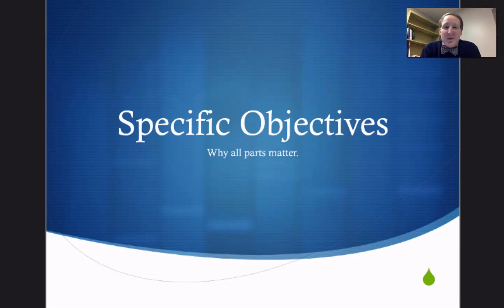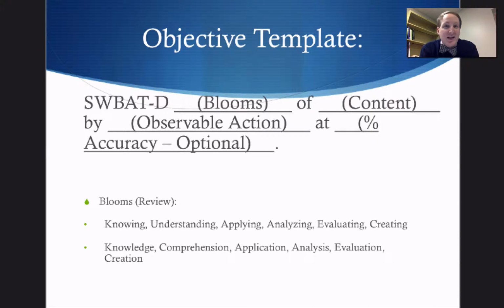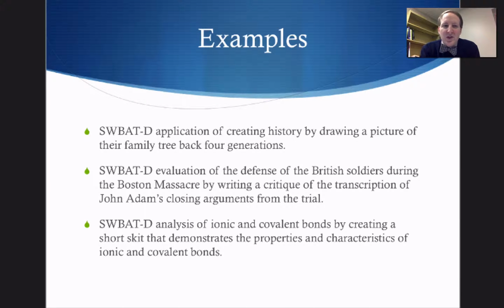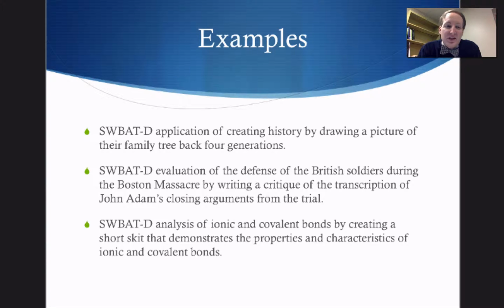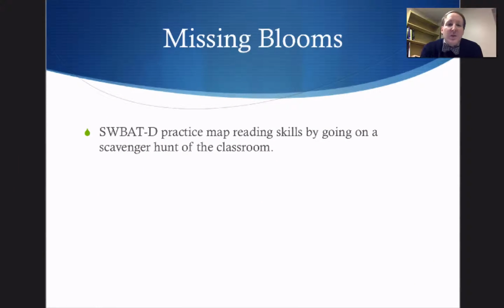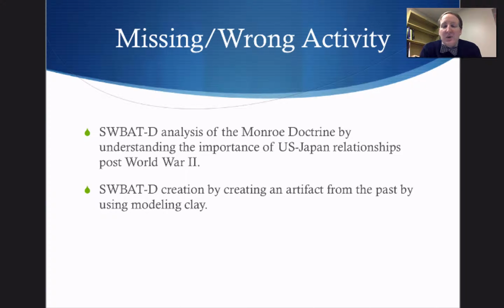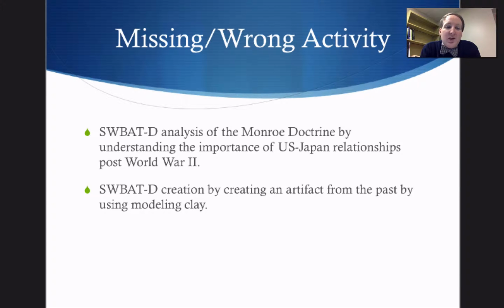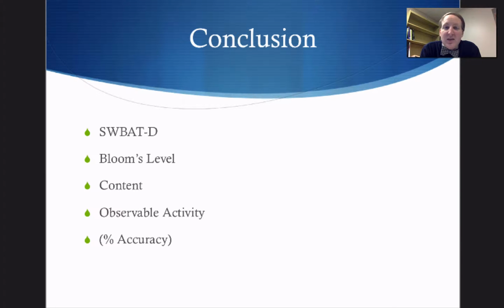Objective Review Video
Review for my students